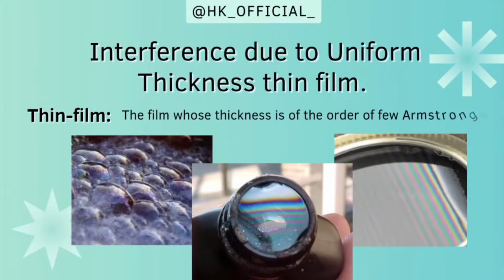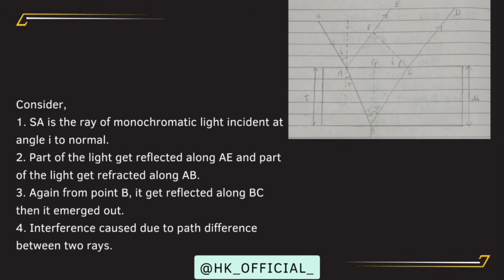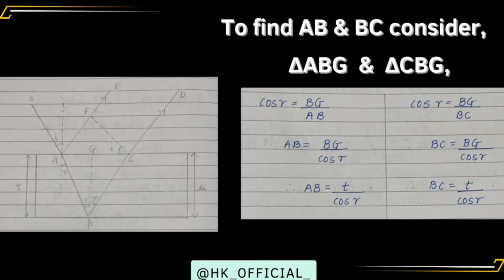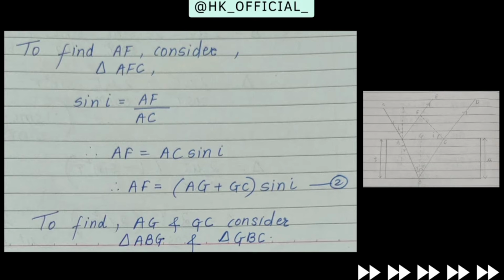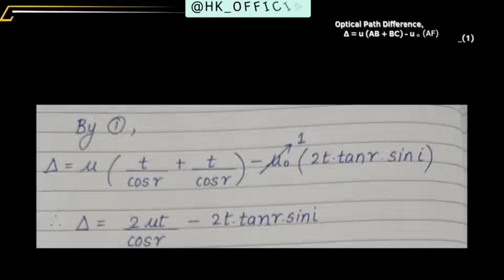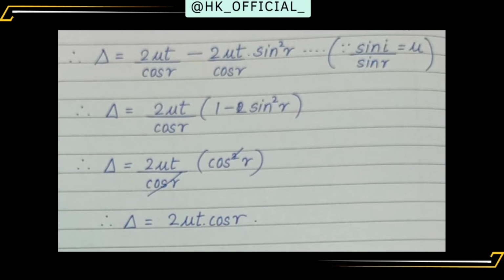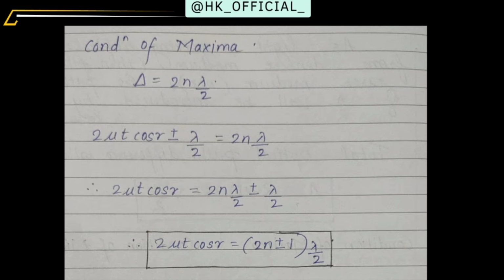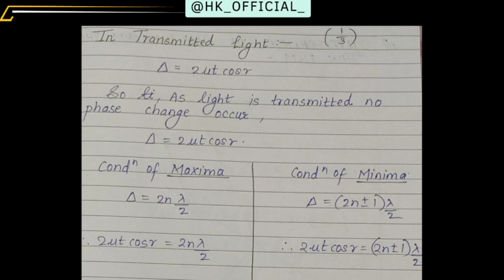Unit-1 Wave Optics (Interference due to Uniform Thickness Thin-Film) | Engineering Physics | Part-2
🔗 Important Links:
📋 Google Form for Notes Payment: Fill out this form to secure your notes (Limited Seats) ! Link to the form

🎧 Check out All Playlists: Dive into our viral playlists for easy access to all our lectures!